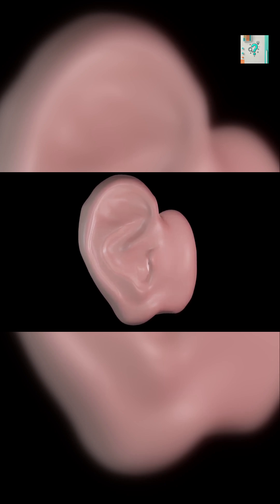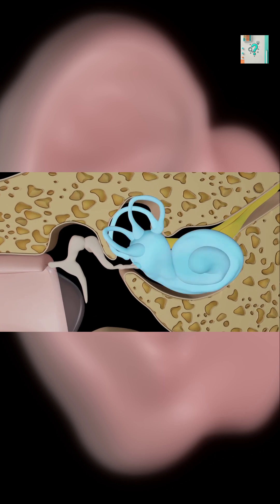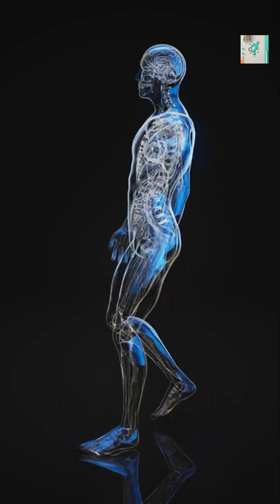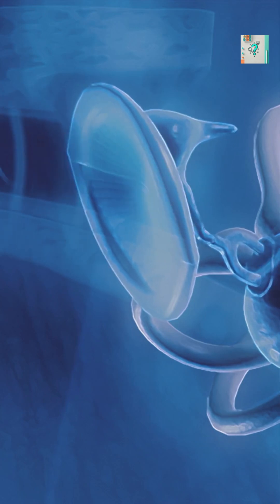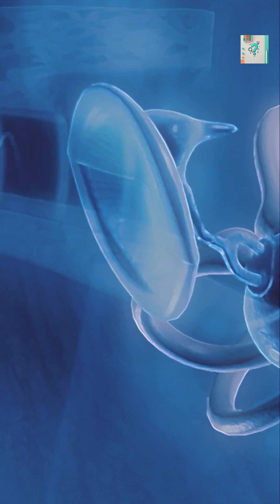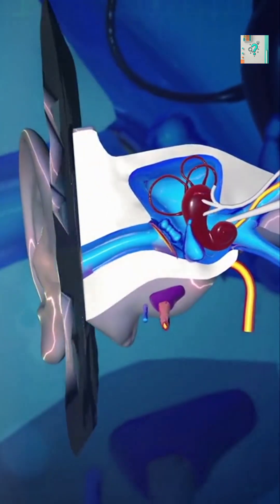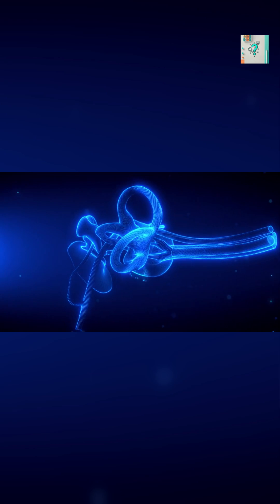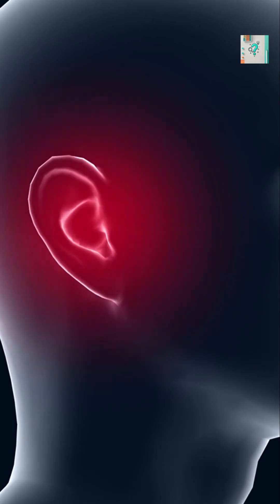Why Some People Hear Electrical Sounds Inside Their Head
Some people hear buzzing or electrical-like sounds even in complete silence. This phenomenon is often linked to tinnitus, nerve activity, stress, or blood flow near the ear. Learn why the brain creates phantom sounds, what causes them, and why hearing “electricity” is actually the brain interpreting internal signals.